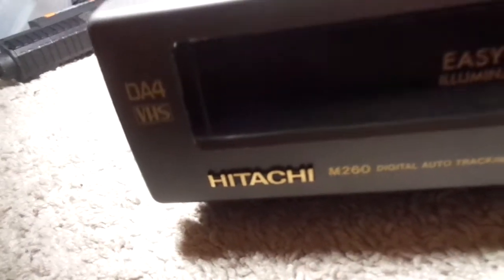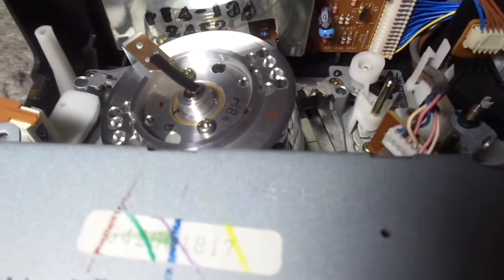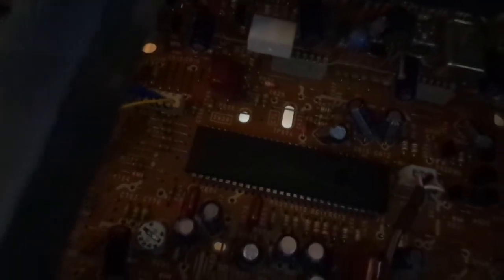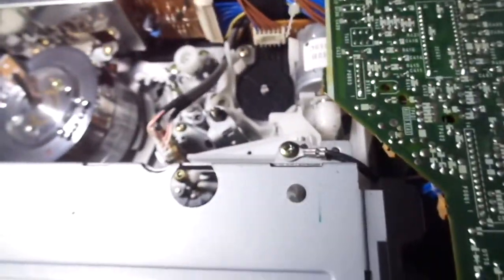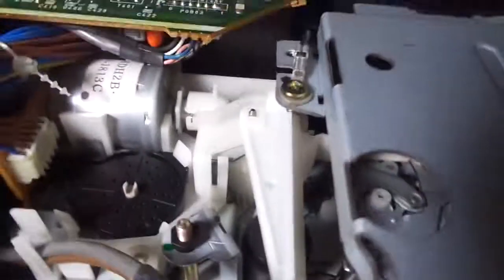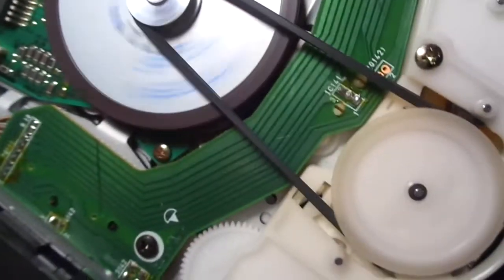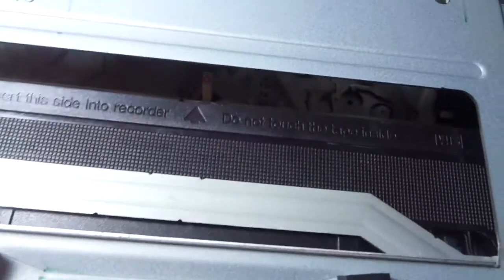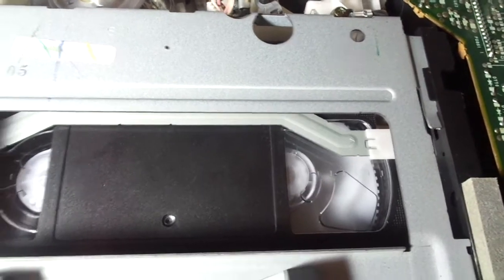Review of my Hitachi VT-M260A